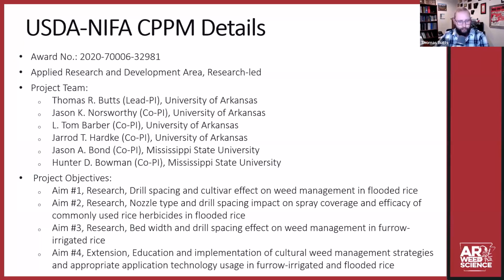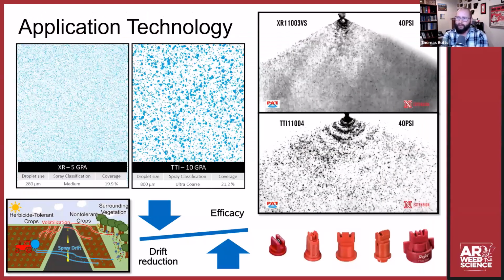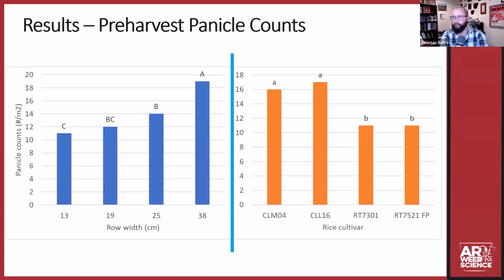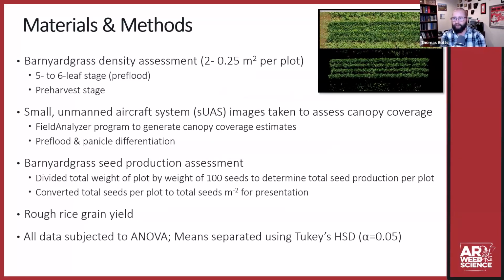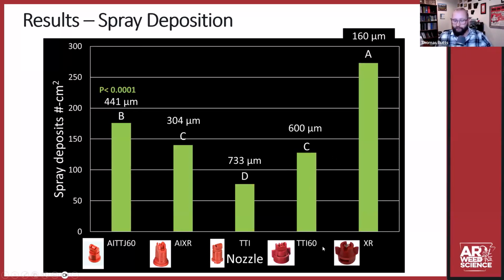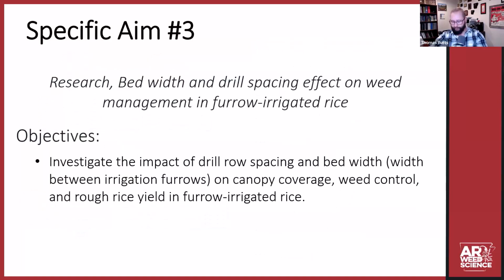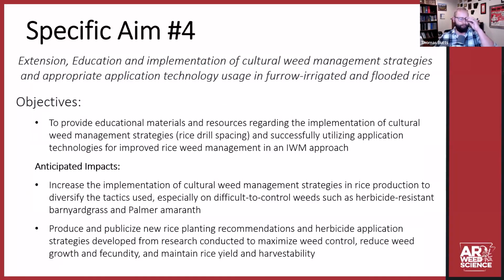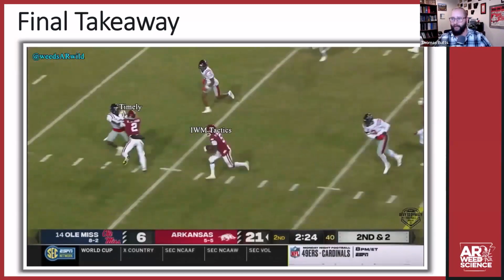Southern IPM Hour: Weed Control in Flooded and Furrow-Irrigated Rice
ARDP Full Title of Project: Effect of Cultural Strategies and Application Technologies on Weed Control in Flooded and Furrow-Irrigated Rice

New control options for herbicide-resistant barnyardgrass and Palmer amaranth were listed as the most important research and educational need in rice by Mid-South stakeholders. The increase in global demand for rice and newly utilized production practices (furrow-irrigated rather than flooded) require greater production efficiency and a holistic understanding of the cropping system. Thus, there is a critical need for identification and implementation of integrated weed management (IWM) tactics, including cultural strategies (such as manipulating the competitiveness of the crop through alterations to drill spacing) and optimization of chemical control methods (achieving greater spray coverage while reducing off-target movement and the number of required applications), to better manage weeds in rice across the Mid-South region. Our overall objective is to develop effective IWM strategies utilizing drill spacing and bed width (spacing between irrigation furrows) manipulation, and herbicide application optimization through proper nozzle selection (droplet size, spray angle, etc.) in coordination with these cultural strategies, to more effectively manage weeds while reducing inputs, thereby improving profitability and efficiency of rice producers in both flooded and furrow-irrigated rice.

This project aims to increase awareness of U.S. rice sustainability, assist in the creation of a knowledgeable and competitive agricultural workforce, and demonstrate the resolve of U.S. rice producers to provide a sustainable, safe, and high-quality food product that can be enjoyed internationally.

The Southern IPM Hour presents research, issues, and programs in Integrated Pest Management from the Southern Region of the United States.

Recordings of the webinars are available after the event.